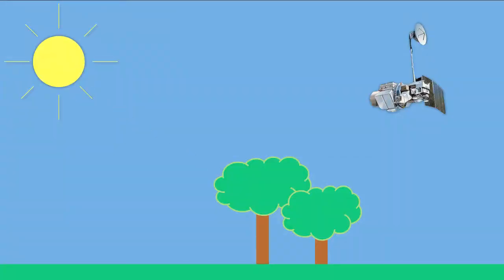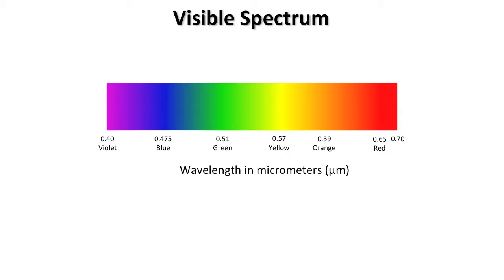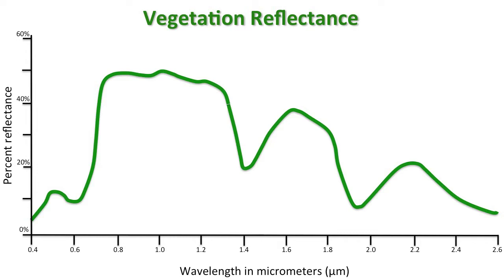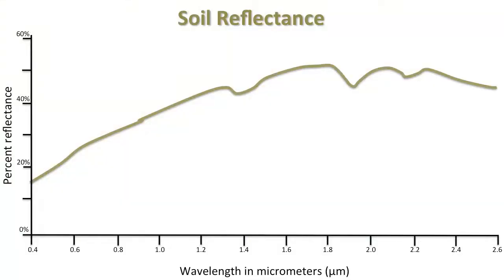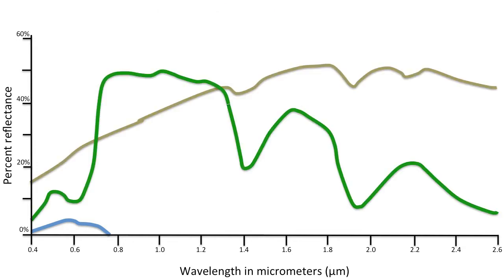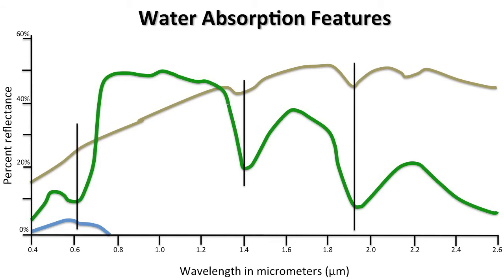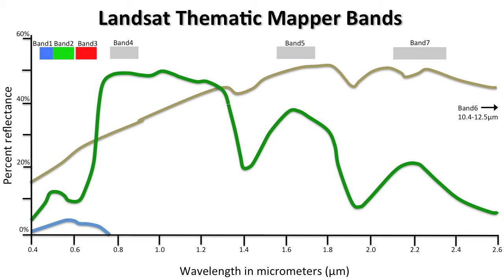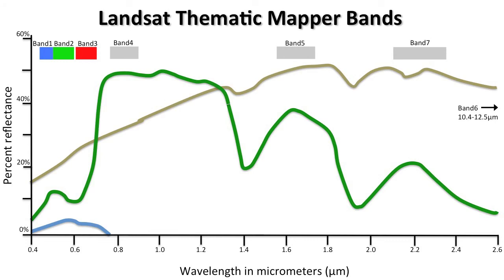Observing the Earth - Episode 03, Wavelengths and Reflectance